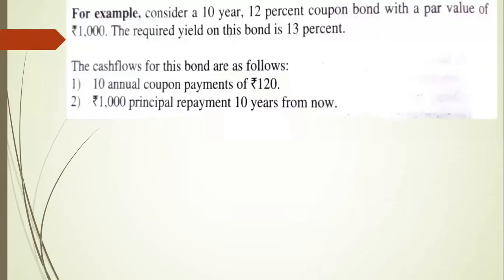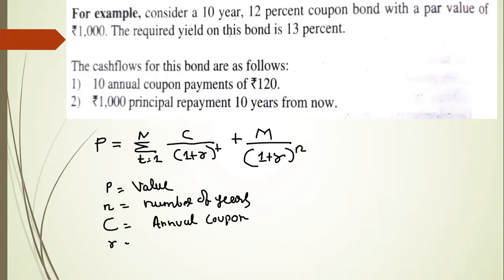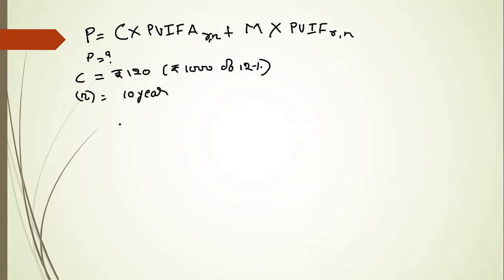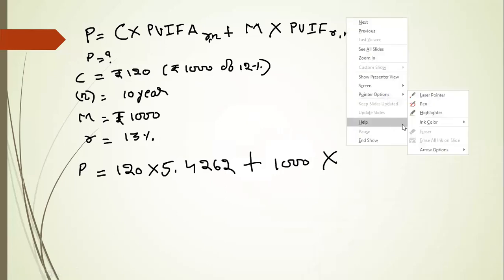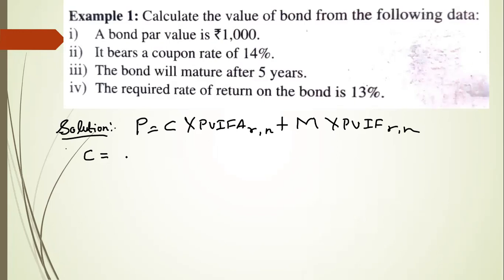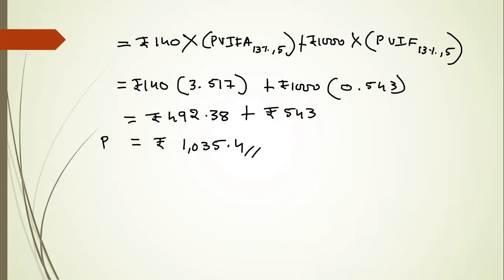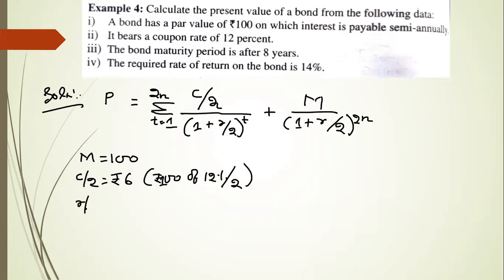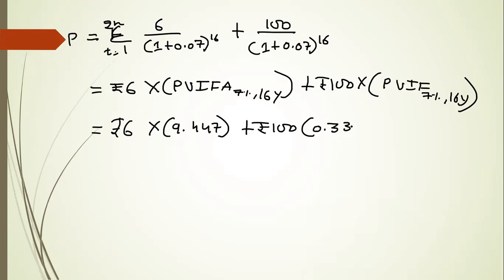Bond Valuation 1